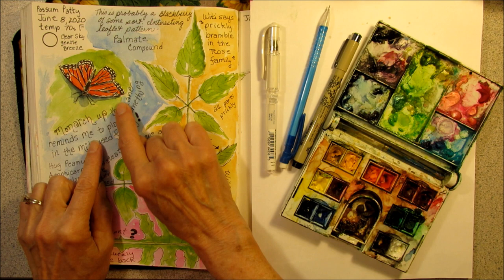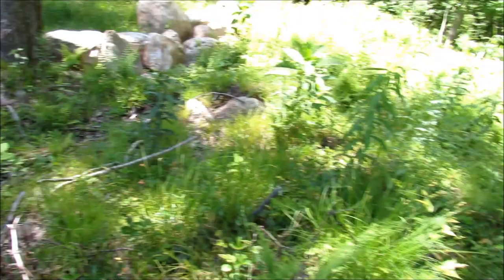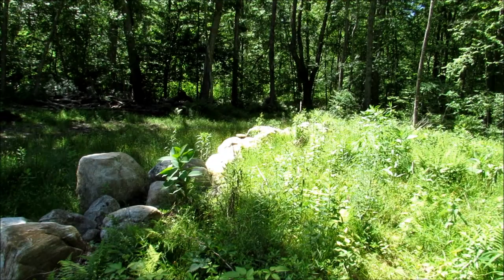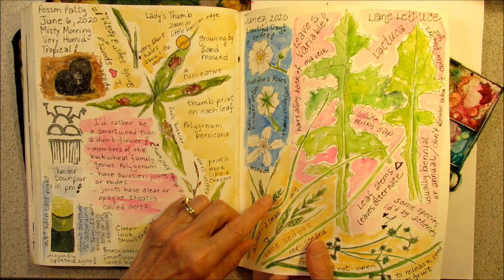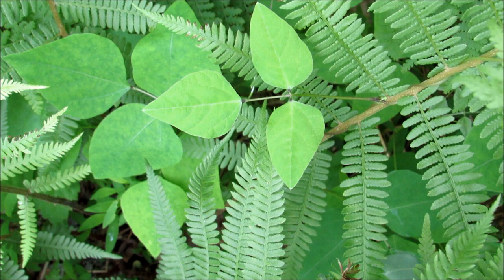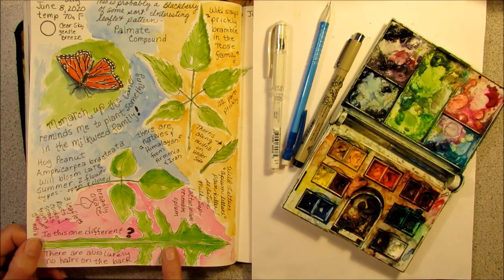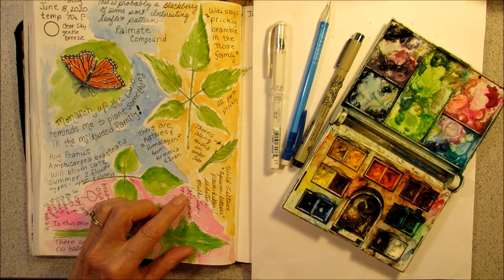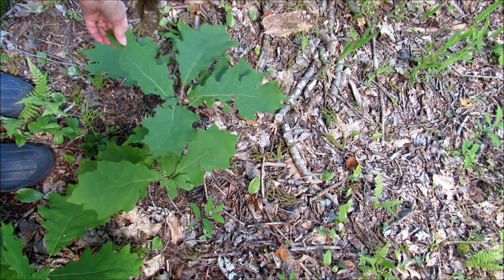NATURE JOURNAL Monarch Butterfly Reminds Me! A Blackberry, a Hog Peanut, and another Lactuca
Come along with me, Possum Patty, as I ramble about looking at the bramble, find a "peanut", and discover another Lactuca.